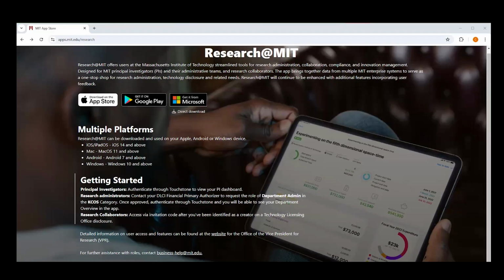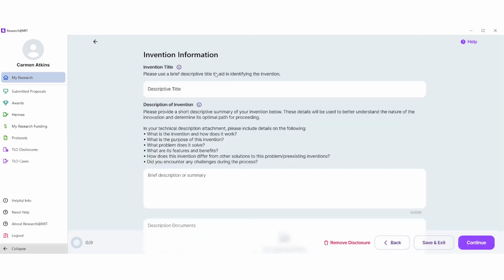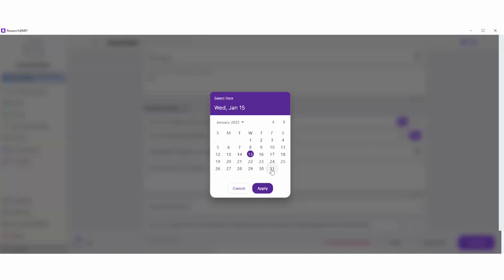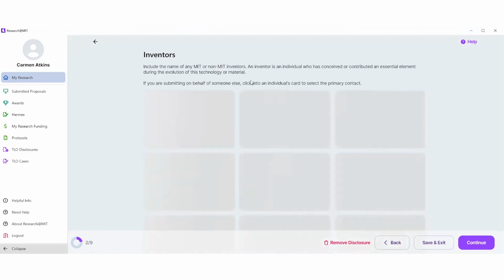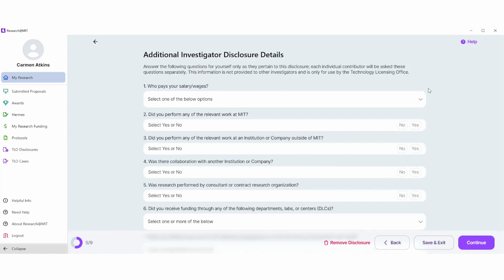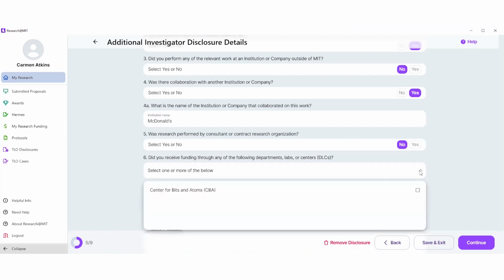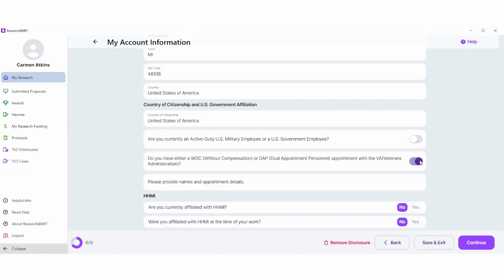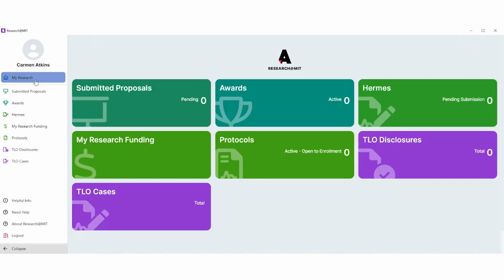How to Submit an Invention Disclosure with Research@MIT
Research@MIT is an app in MIT’s flagship Atlas suite, offering users streamlined tools for research administration, collaboration, compliance, and innovation management. Designed for MIT principal investigators (PIs) and their administrative teams, the app draws on data from Kuali Coeus, SAP, and other enterprise systems to create a “PI dashboard.”

Research@MIT currently allows you to:

- View available funds for each of your active sponsored and non-sponsored research awards and drill down into categories of expenses incurred to date.
- View the status of your proposals submitted to sponsors; COUHES protocols; and requested non-disclosure, data-use, and material transfer agreements (NDAs, DUAs, MTAs)
- Submit innovation disclosures to the Technology Licensing Office (TLO) and view your “open” or “closed” TLO cases.